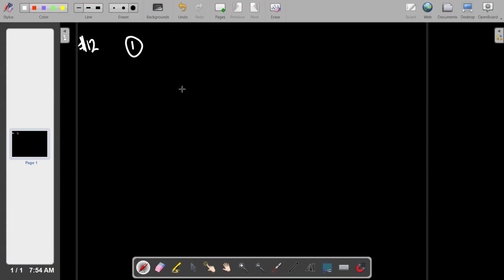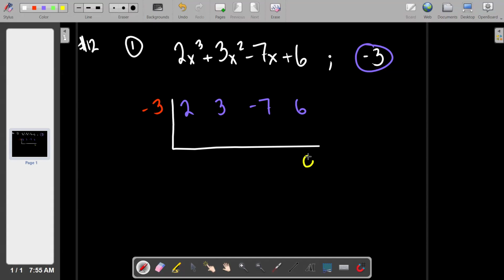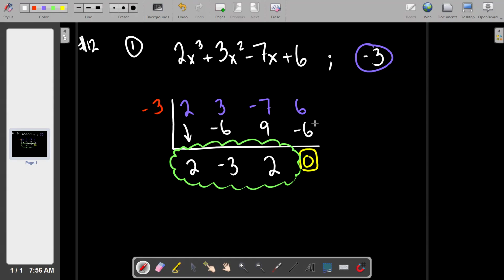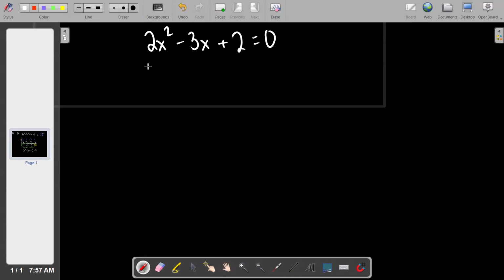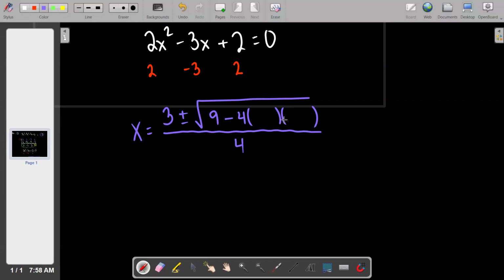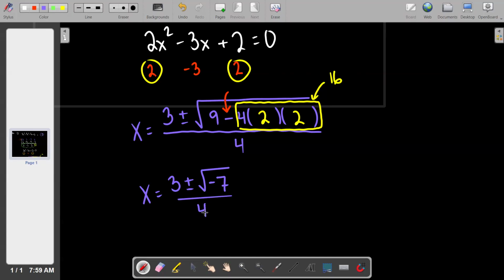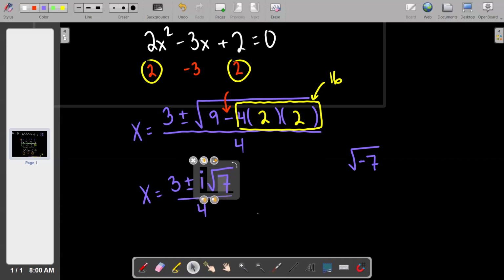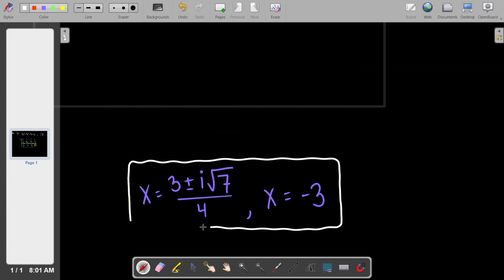10/9/25 (assignment #12 starter)